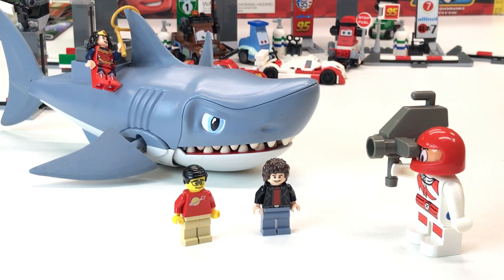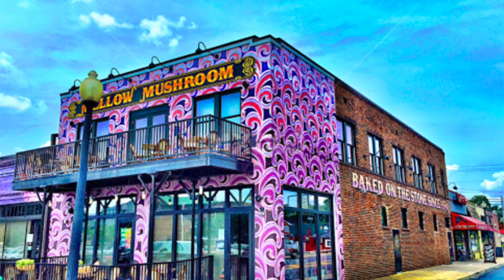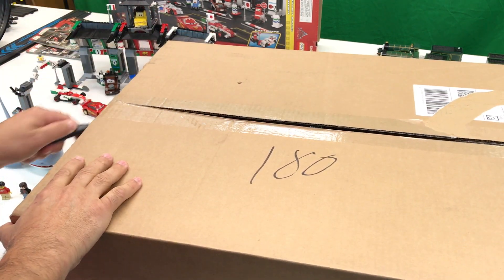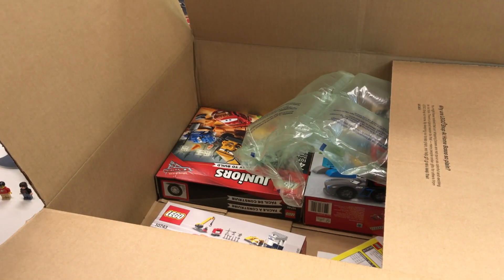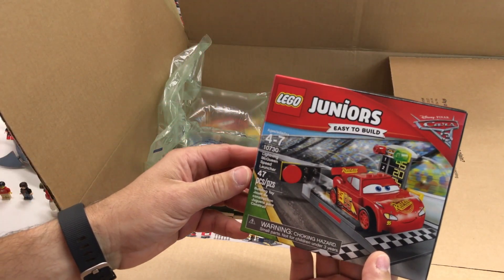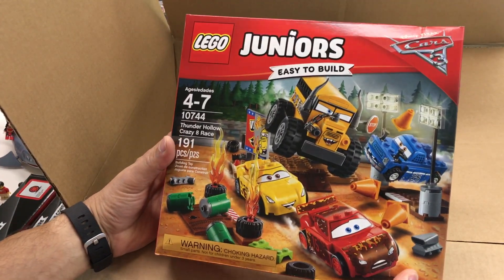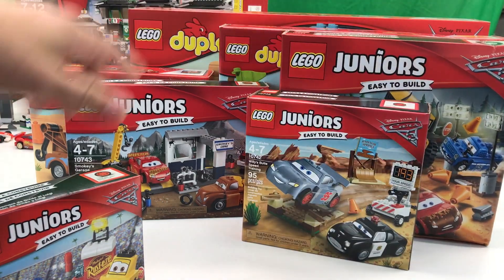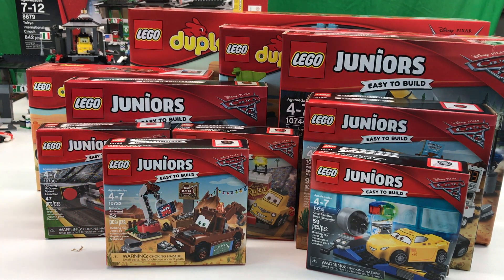EPIC LEGO HAUL - All Disney Cars 3 Sets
All LEGO Cars 3 sets plus a brief mention of something to look for in Guardians of the Galaxy Vol. 2 (not a spoiler). What do you think of the 2017 Cars 3 Juniors and DUPLO sets?

BrickTsar LEGO® Collector - LEGO How to, History, Hauls, and Humor!